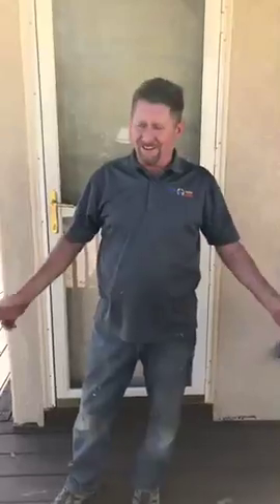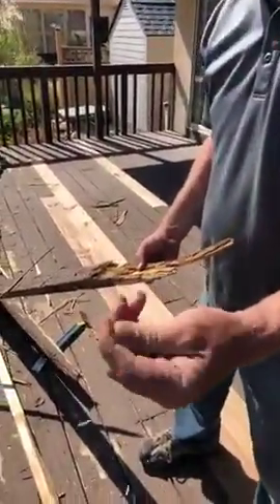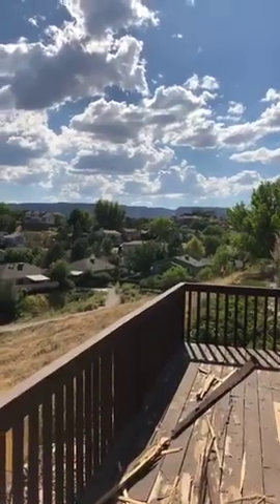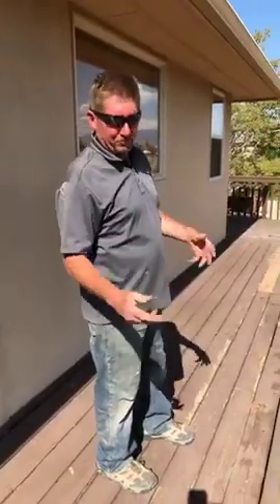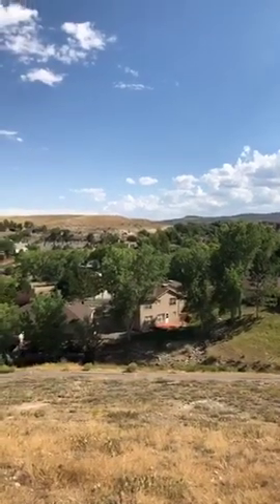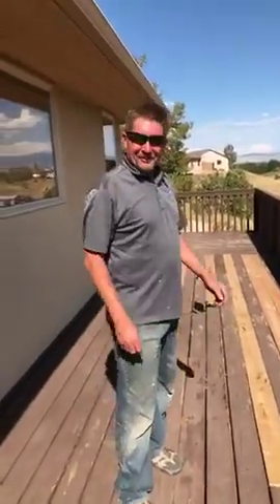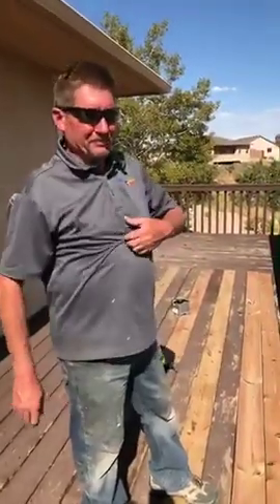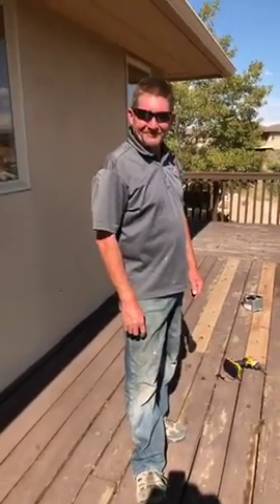Work on a deck repair What a view !